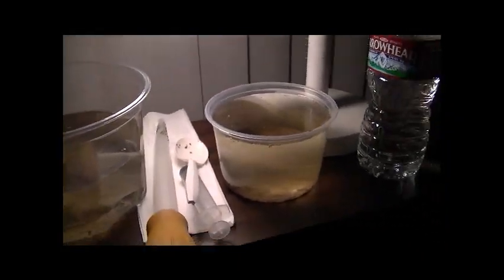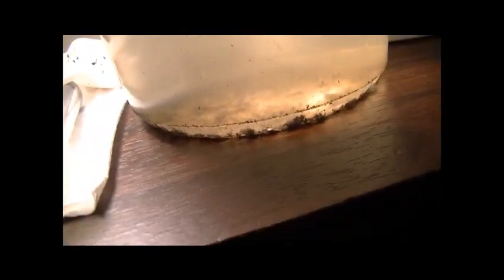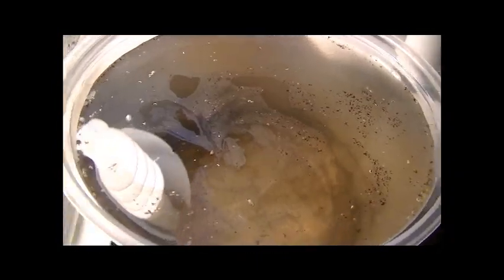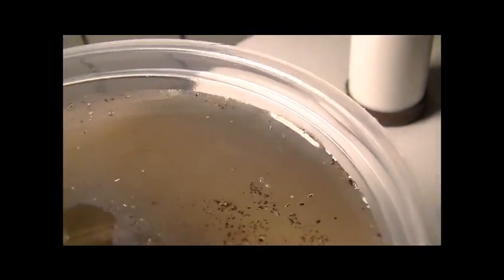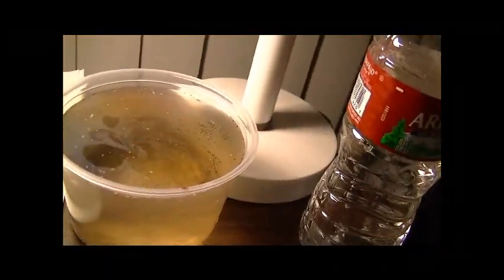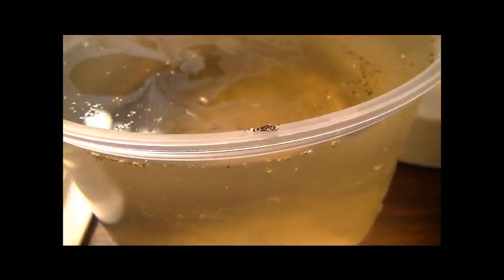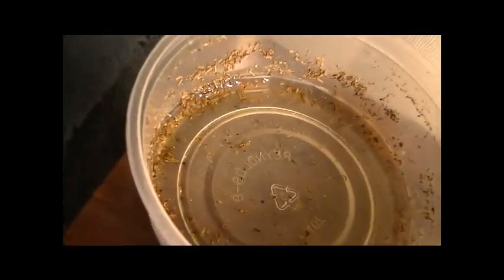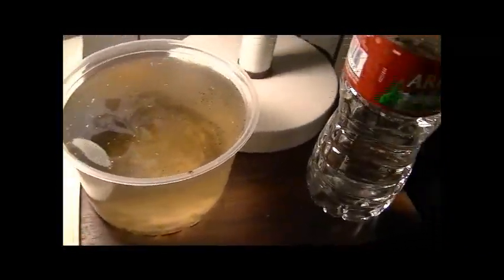Daphnia Culturing Series-Day 3 & 4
Sorry for SUCH A RUSHED video!  I've been busy these last two days with father's day and other events.  But, nonetheless, this series is heading off to a AMAZING START!  Got a majority of the Daphnia to hatch out already!  And man can I tell ya...they are some voracious eaters!